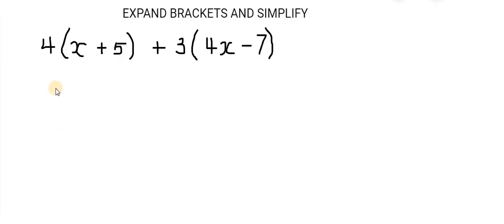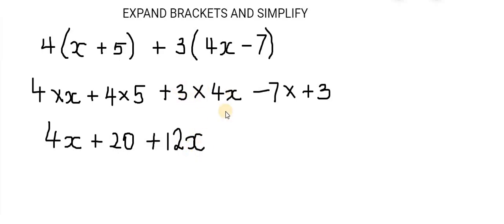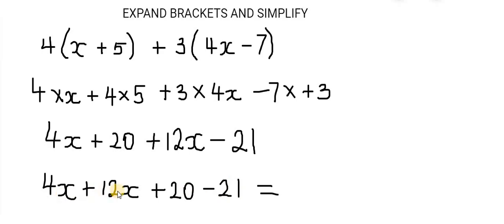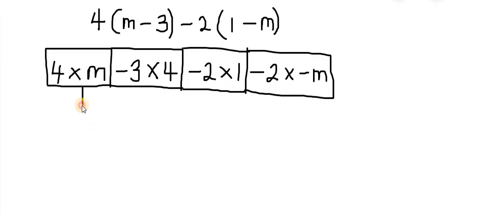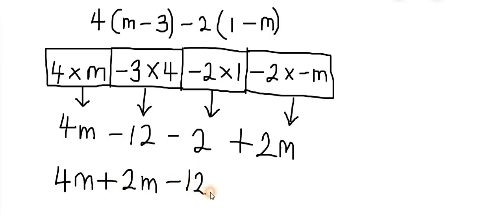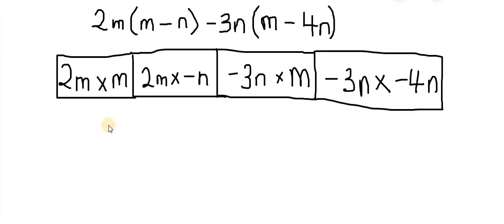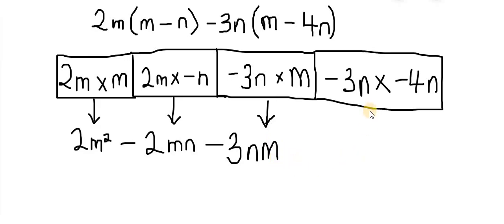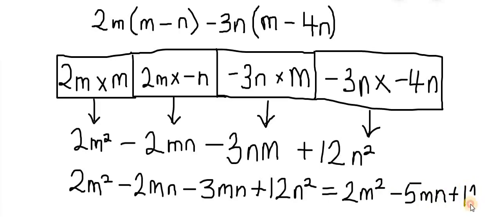PHASE 1 - TMD BASICS : Record 37 - Algebra (Expanding and Simplifying Brackets -simple)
The Maths DON in this video explains in detail to students How to carry out simple Expansion of brackets and Simplification with Examples.